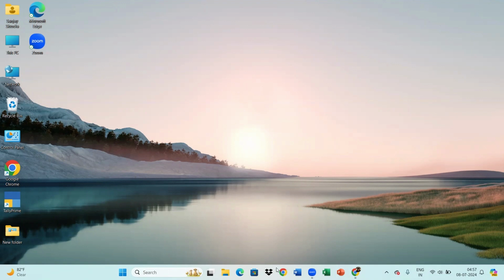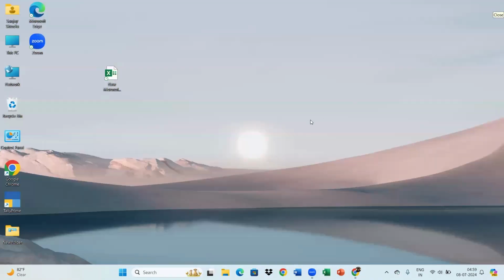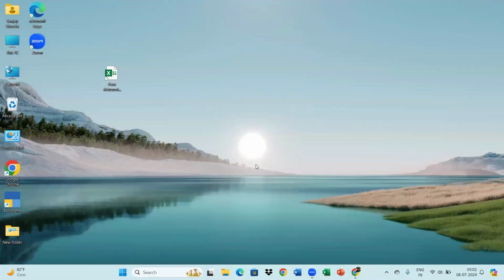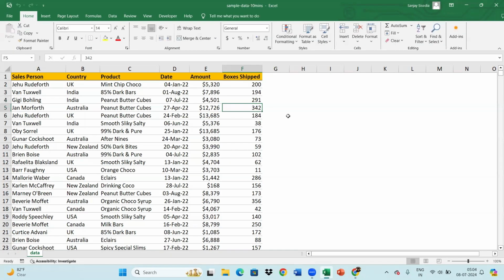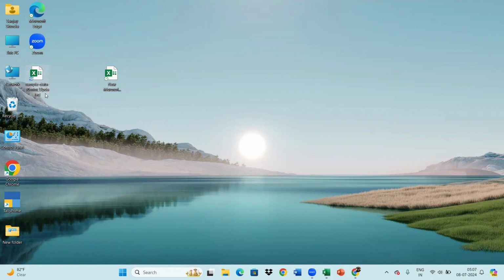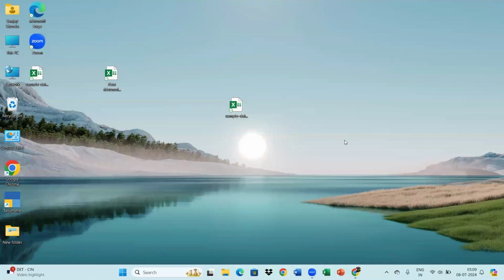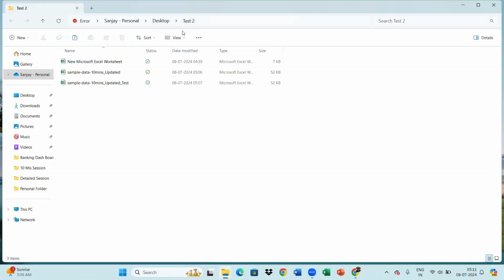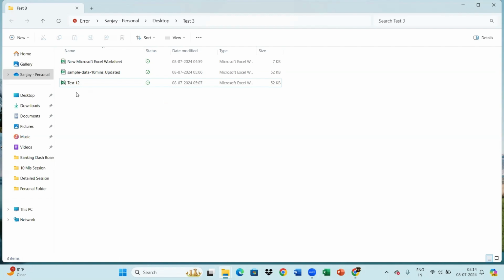Basic Operations on Excel Workbook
Welcome to our comprehensive guide on mastering the basic operations in Microsoft Excel! Whether you are a beginner or looking to refresh your Excel skills, this video will provide you with detailed instructions on the essential tasks you can perform with an Excel workbook.

In this video, we cover the following topics:

Opening an Excel Workbook:

Learn how to open an existing Excel workbook from your computer.
Understand different file formats and how to choose the right one.
Saving an Excel Workbook:

Discover how to save your workbook in various formats, including .xlsx and .csv.
Learn the importance of saving your work regularly to prevent data loss.
Renaming an Excel Workbook:

Find out how to rename your workbook to keep your files organized and easily identifiable.
Tips on using meaningful names for better file management.
Copying an Excel Workbook:

Step-by-step guide on how to make a copy of your workbook.
Understand the benefits of creating backups and working with copies.
Pasting an Excel Workbook to a New Location:

Learn how to move or copy your workbook to a different folder or drive.
Best practices for organizing your files and maintaining a clean workspace.
By the end of this video, you will be able to confidently perform these basic operations in Excel, enhancing your productivity and efficiency. Whether you're a student, professional, or just someone looking to improve your Excel skills, this video is for you!